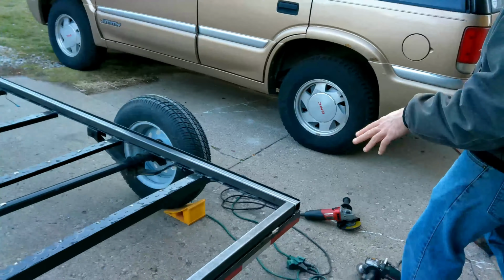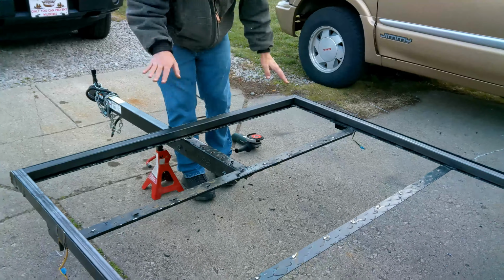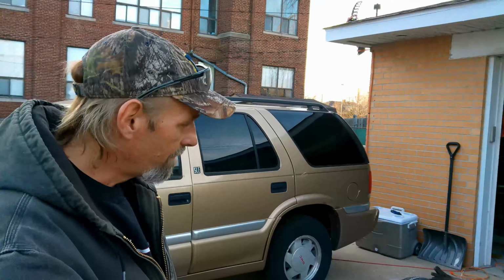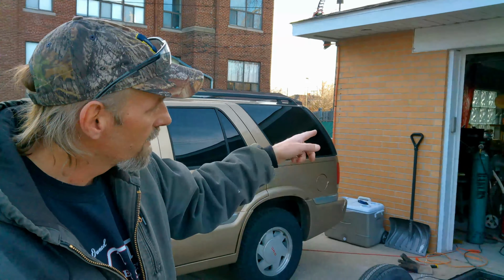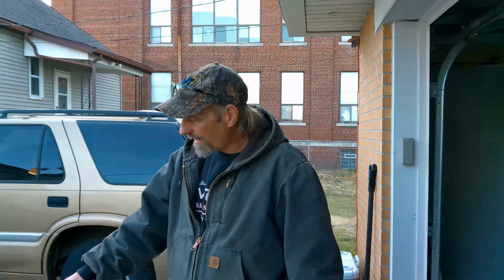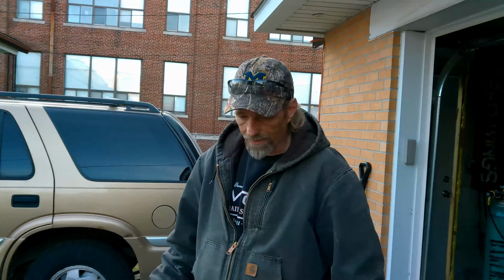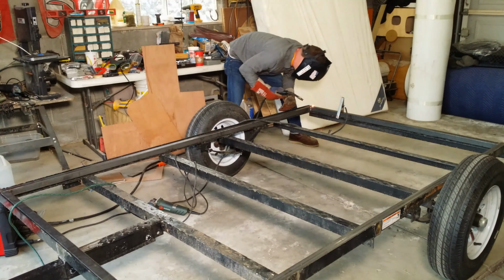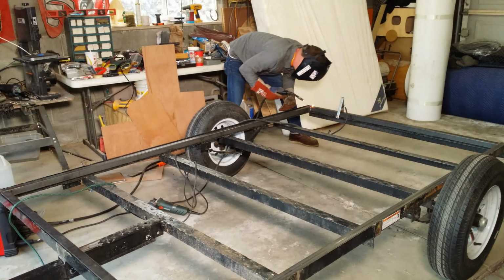How to Build a Teardrop Camper. Part 1. Frame Fabrication (Donation build)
This week, Donald Scamp and I prep and weld a Tractor Supply trailer for more support. This trailer will be the base of the donation build from the DIYTCC Facebook Group. The full build series will be video logged and posted here on YouTube for all to see.

I want to thank everyone who contributed to this build!
It would not have been possible with out any of you!
Thanks to Donald Scamp this trailer will be sturdy, secure and most of all safe.

A special thanks goes out to:
-BONTRAGERS RV SURPLUS
-VINTAGE TRAILER WORKS
-ROCKY MOUNTAIN ELECTRIC QUILTERS
-MEMORIES FOR MAVERICK
-POMONA VALLEY ART ASSOCIATION
-JAM'N TEES
-MICHAEL FOSTER & CAMP & CAMERA YOUTUBE CHANNEL
& all who donated from
-THE DIY TEARDROP CAMPERS COMMUNITY

Thanks for tuning in this week! Much more content on this build as well as other to come!

Links:
My Facebook Group: DIY Teardrop Campers Community.
VINTAGE TRAILER WORKS INC.

Also follow me on:
Facebook: DIY Teardrop Campers Community

If you leave a thumbs down, Please tell us why so we can improve in the future.

NEW CONTENT POSTED WEEKLY!

Build on!